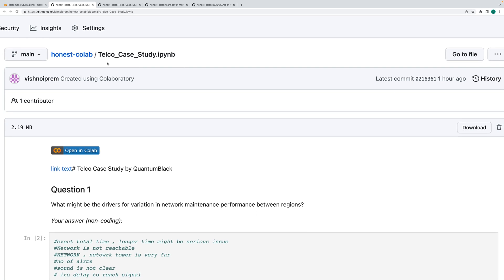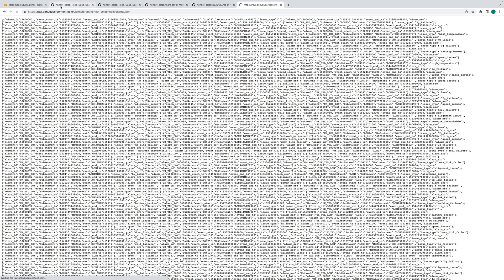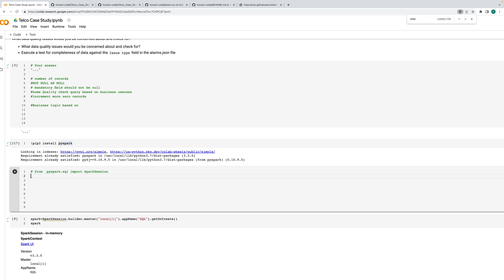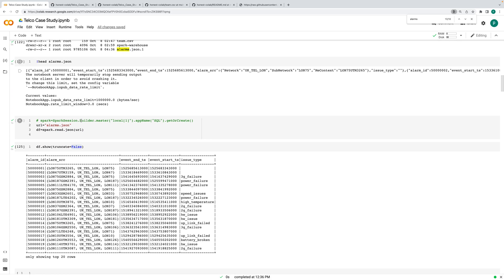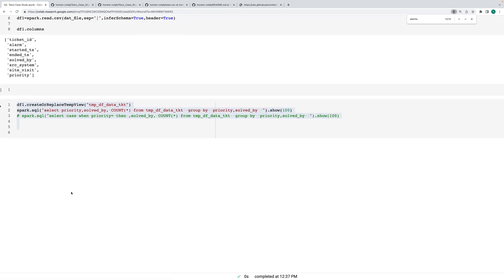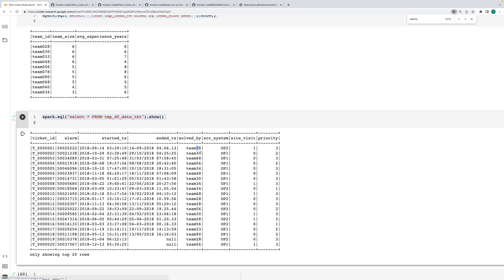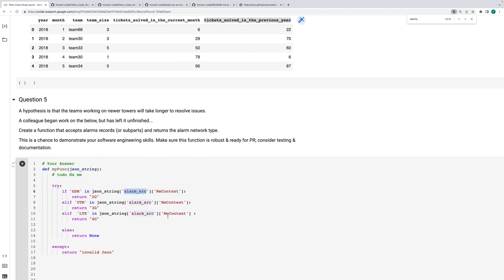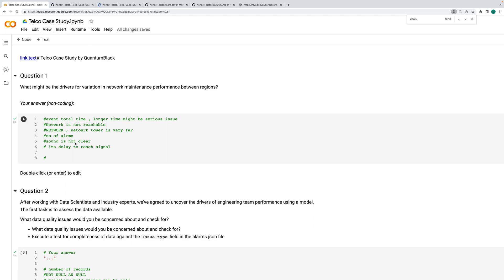Quantum black onsite interview tech round 2 case study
Interviewing with McKinsey: Case study interview

data engineer quantum black onsite interview
McKinsey & Company - Data Engineer Interview Experience
Learn what to expect during the case study interview.  Hear what some recent hires did - and did not - do to prepare.

McKinsey Case Interview Example - Solved by ex-McKinsey Consultant

 I have covered my Data Engineer interview experience @ McKinsey & Company. I have shared the complete interview process and important topics to be prepared. Hope it will help you guys, cheers 😊😊

Watch now a McKinsey-style case solved by an ex-McKinsey consultant!

Do you want to watch a case interview where I interview a real candidate using this very same case?

to get that video. I added my comments to it, where I tell you what she did right, what she did wrong, and what you should be learning from her major mistakes.

This case could be found in a first round or in a final-round partner interview in McKinsey, Bain, or BCG, in any office around the world.

Most candidates would not be able to create a MECE framework to this case - I would say 60-80% would not pass. The reason is that this is an unusual, out-of-the-box case question.